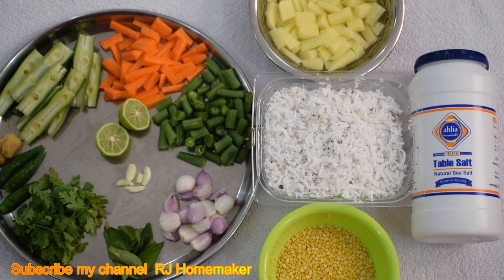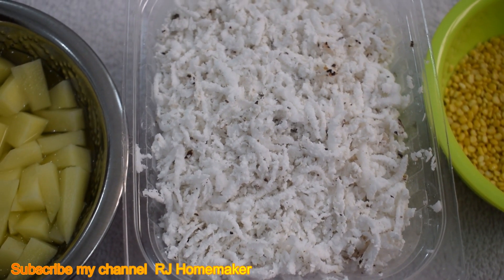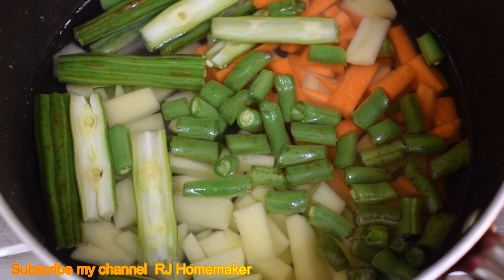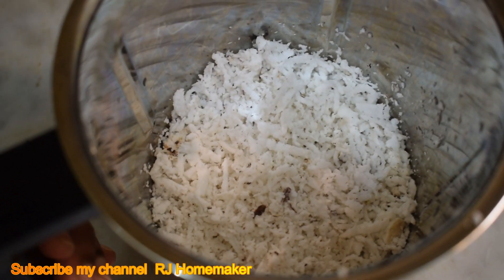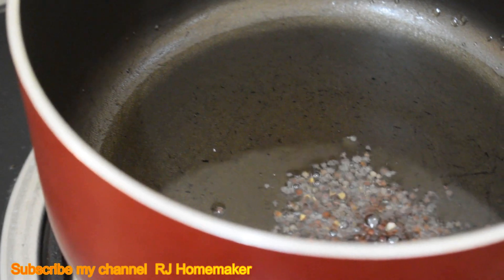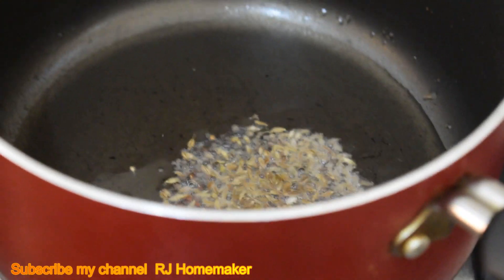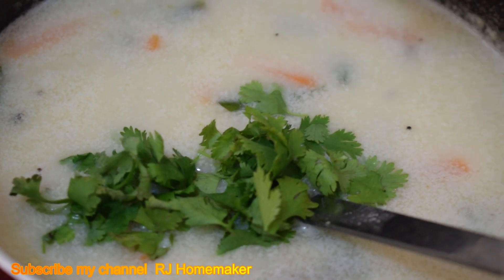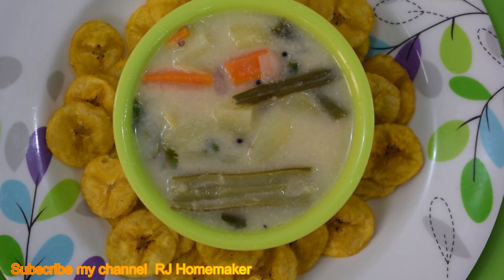Sothi தேங்காய்ப்பால் சொதி|திருநெல்வேலி கல்யாண மாப்பிள்ளை மறுவீட்டு சொதி|Sothi recipe in Tamil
Coconut milk vegetable stew recipe in Tamil
Ingredients
Drumstick Lemon
Carrot garlic
Beans Curry leave
Potato Coriander leave
Shallot Coconut
Ginger Moong dal
Green chilly Salt